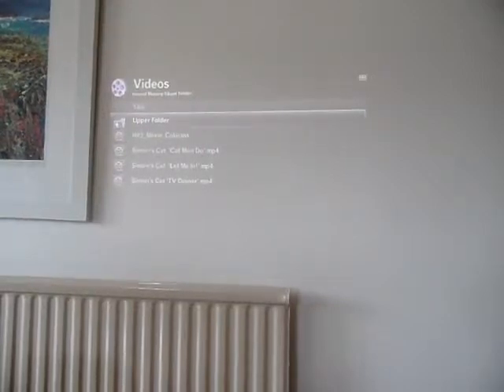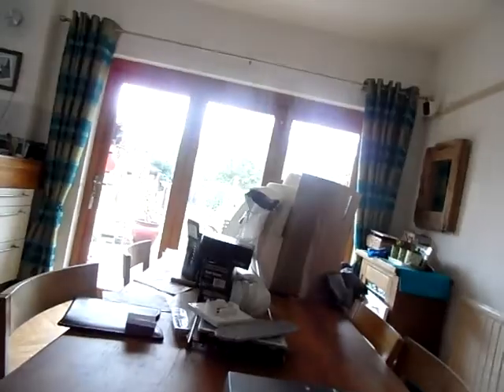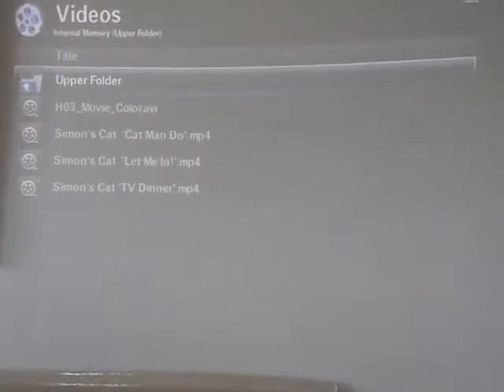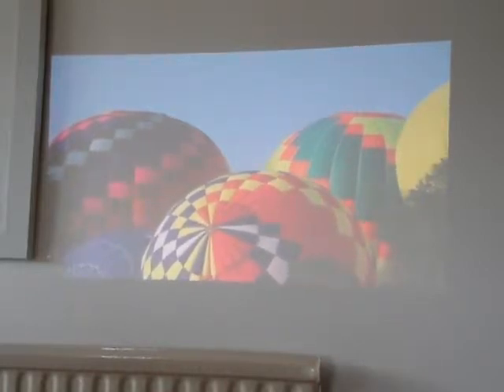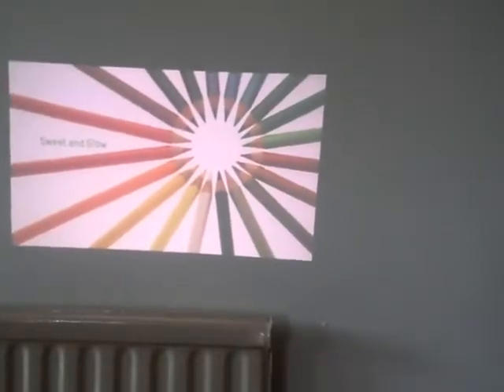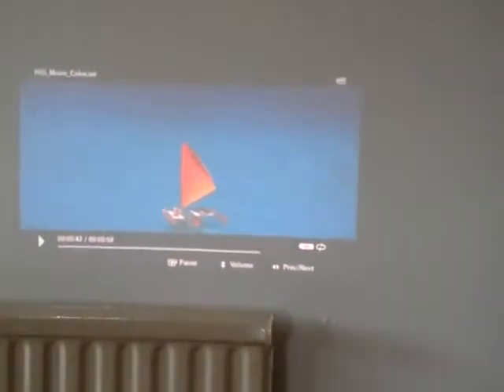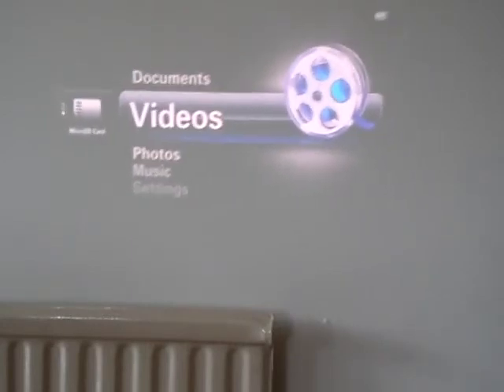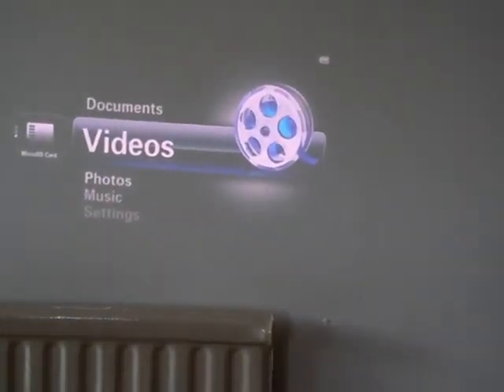PICO Projector on sale on ebay - Sep 2011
This is the Samsung SP-H03 in action